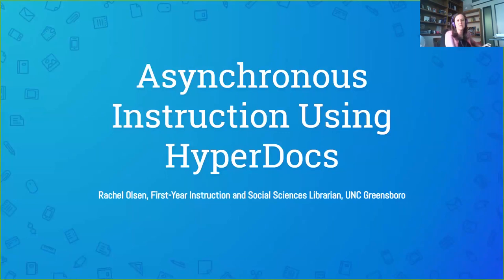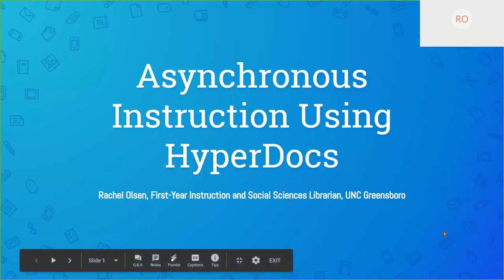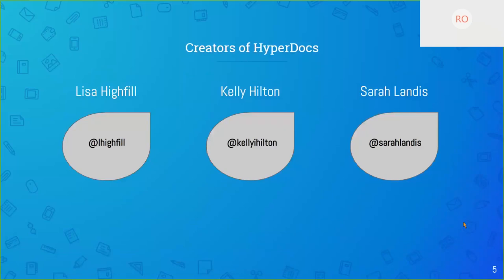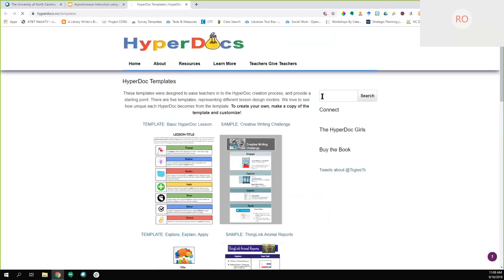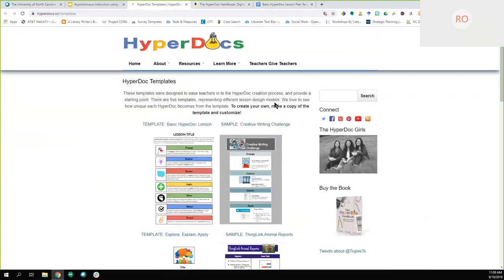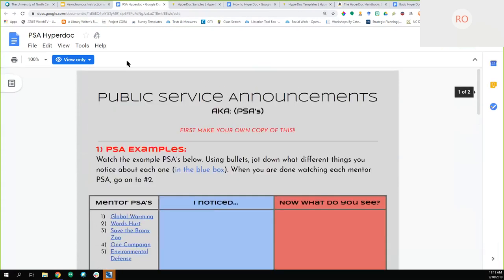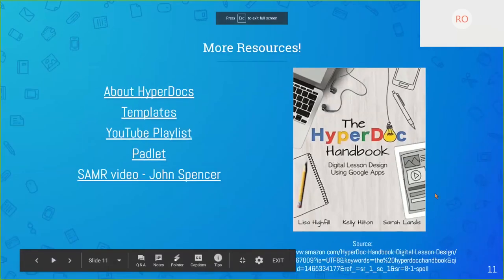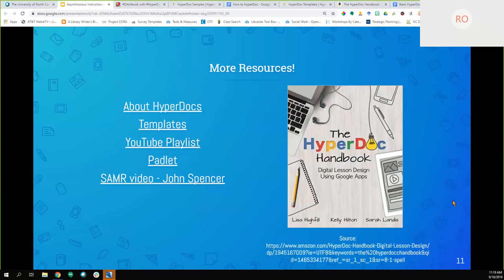Online Learning & Innovation Webinar: Google Hyperdocs